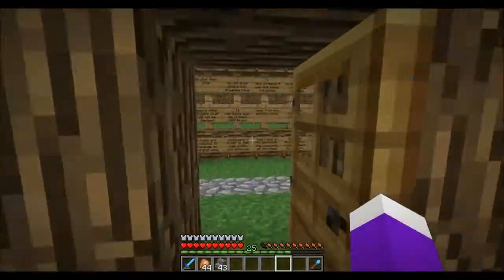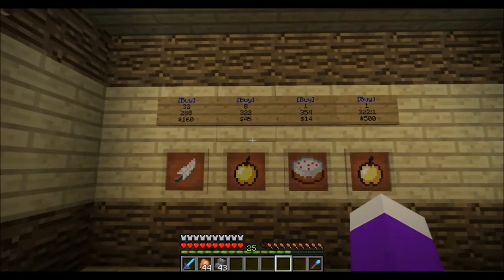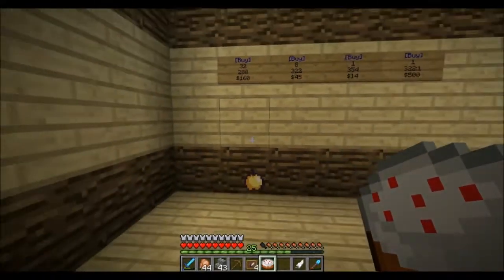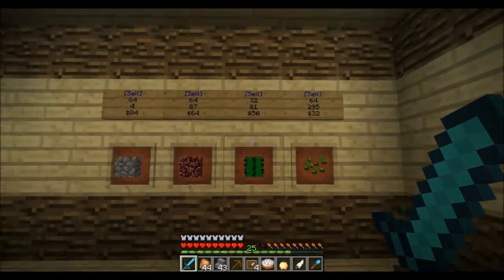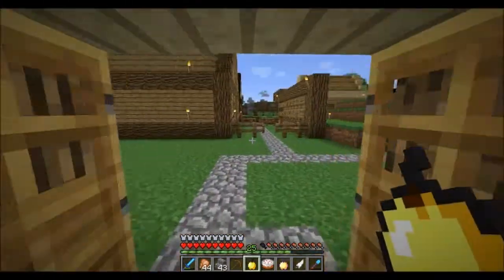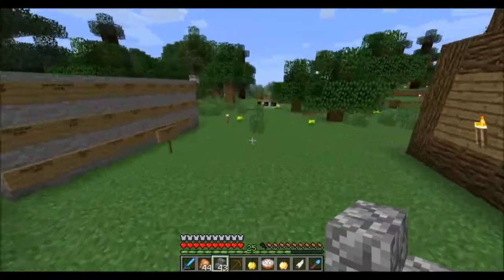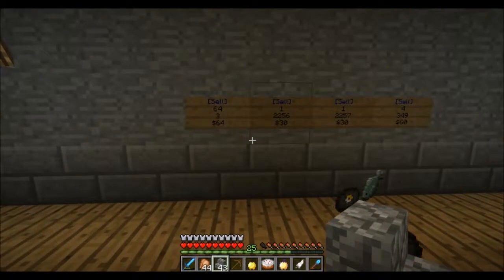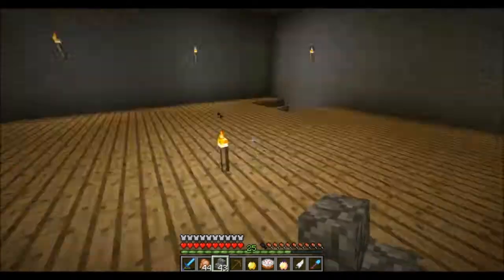TW Server Sell Shops